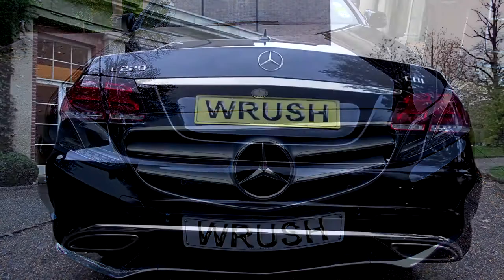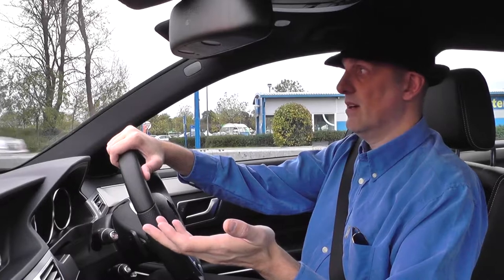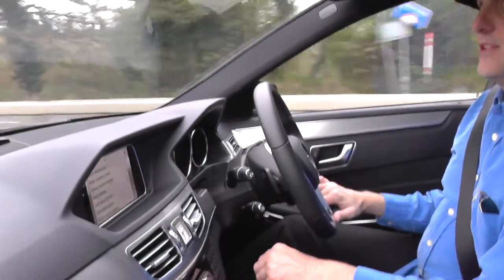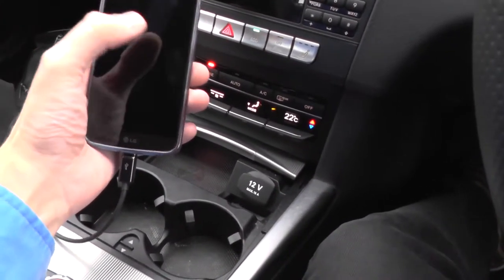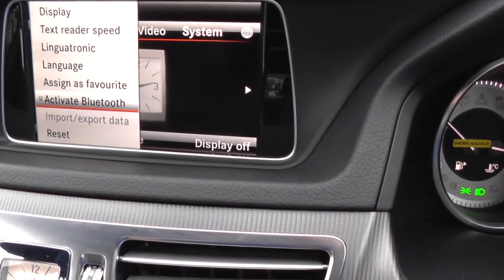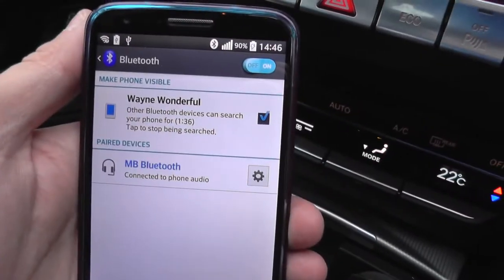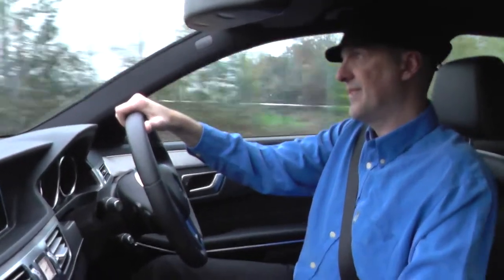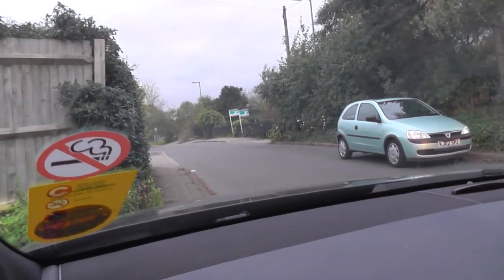Mercedes Benz Voice Control Car Technology - SatNav, Bluetooth Radio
In this video, I use the Voice Control SatNav to take me to the Mercedes Benz Dealership.
I show how to connect a mobile phone via Bluetooth hands-free.   it turns out this is not always activated, and thus has to be done manually.  Even when activated it uses a minuscule tick to show it is active, this is something that could be done better.

Sorry, but Watford Mercedes whom we went to before will not allow anyone to do an update of the new menu system.   I owned a Mercedes C and E-class, but my next SUV for 2022 or 2023 might be from a company like this.

I also find out how to stop the engine from cutting out when stopping,  as demonstrated in the previous video.  Nut this is ok, as it is when in Eco-mode to save fuel and emissions to the planet.

Great balance of performance and economy and good resale values. SE gets a plaint suspension and the kit includes sat-nav, heated, electrically adjustable seats, leather-effect interior, DAB, Bluetooth and USB input.

e220, mercedes, Mercedes-Benz